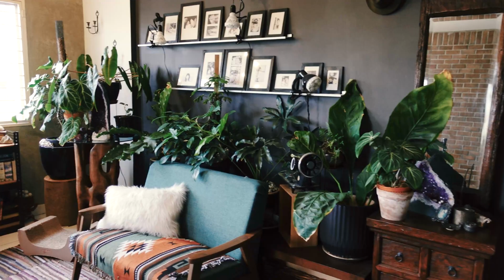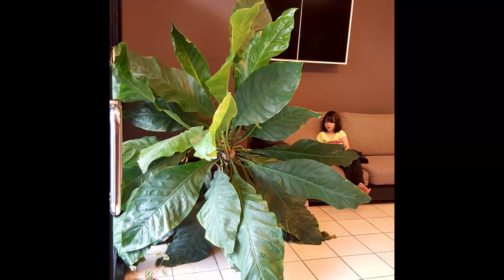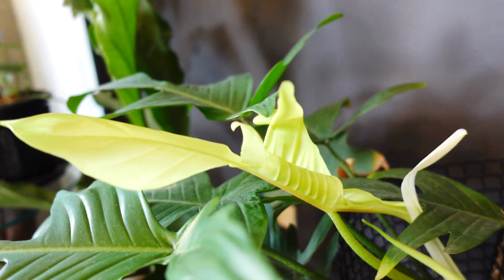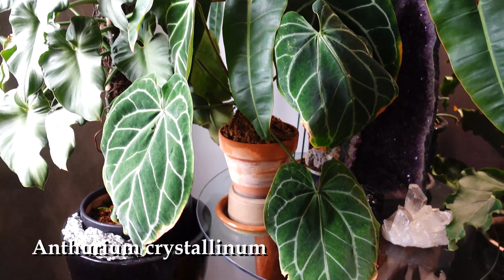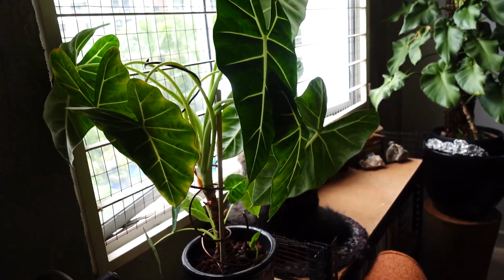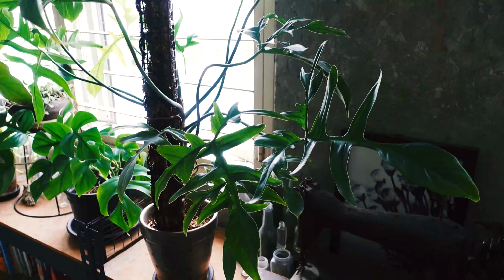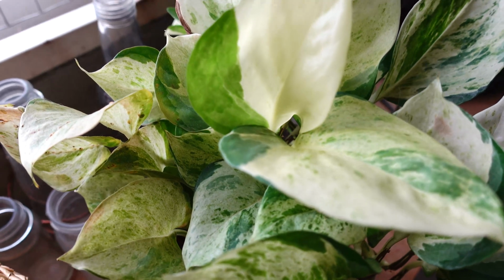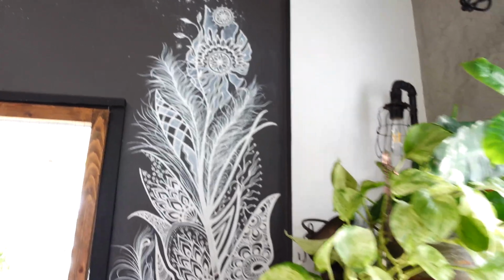Houseplant Marathon - Philodendrons, Anthuriums and all that's nice!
It's been a while since I shared a plant video so I thought I'd do one this week! Hope you all will enjoy it :)